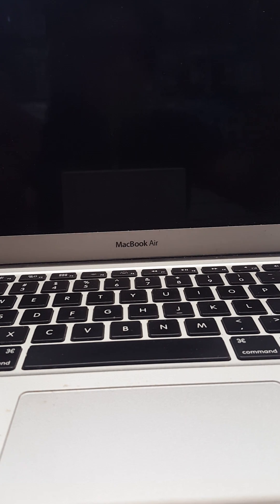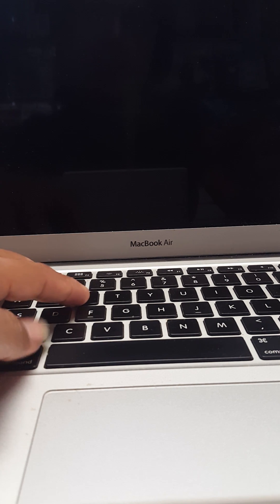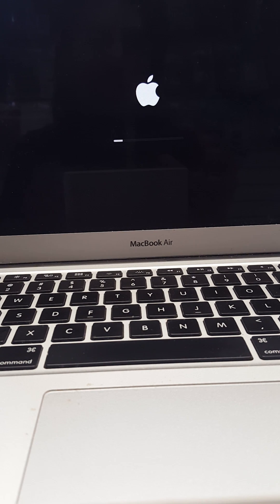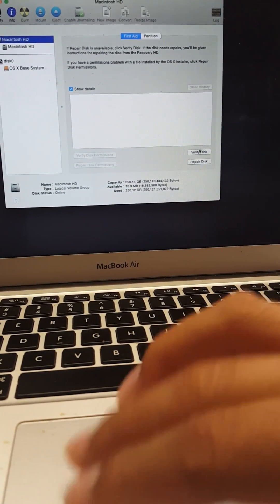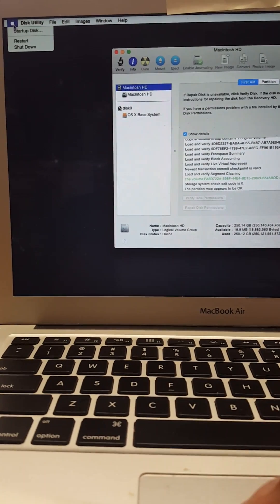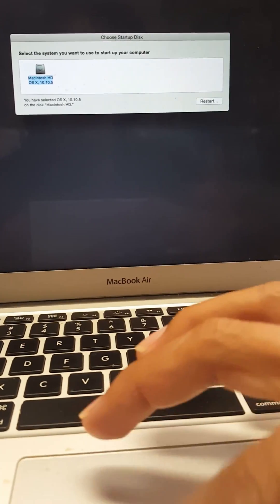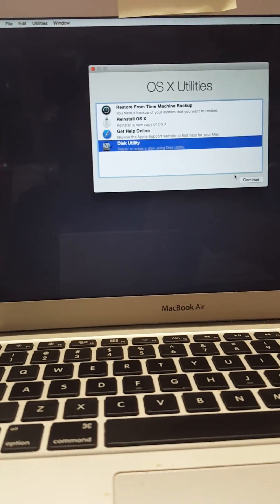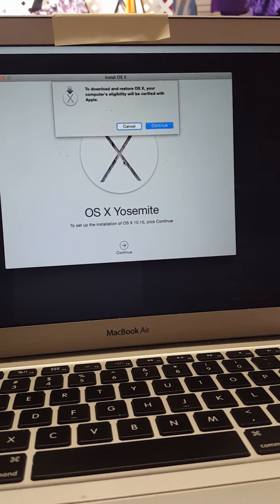Macbook Air A1466 Folder File with a question mark, failed to start up, solved, no skills needed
For those of you who enjoyed the videos so much and would like to make donations, feel free to donate to my Paypal account @ any donations small or big are accepted, Thanks Again.

Hello,

I recently had a macbook air brought to me.to be repaired. The MacBook failed to start up and just had a file with a question mark come up and nothing else.  To diagnose this problem you have to get to recovery mode, from there you have to restart the start up disk.

To get to recovery mode.
1. Command + R, then press the power button. (Make sure the pc is off before you do this, or else it won't get to recovery mode.
 Or
Holding just Command then hit power button
(This will still get you to recovery mode,just in case the other one doesn't work ).

2. After you hit the power button, keep holding Command + R till the apple logo comes up. After it comes up release the 2 keys.

3. Wait to load to recovery mode